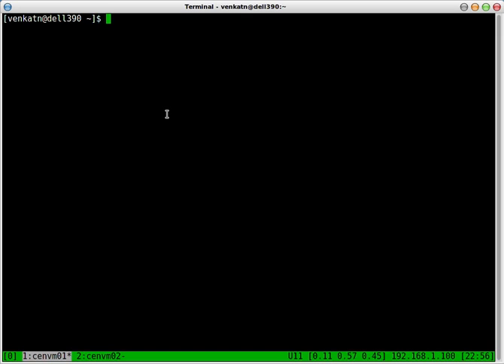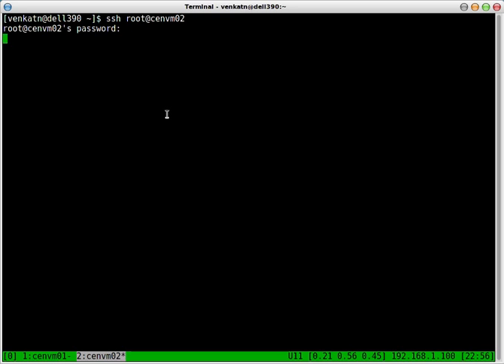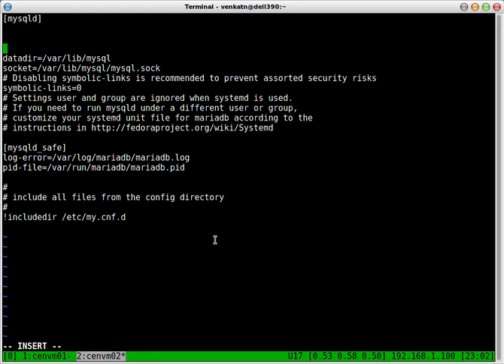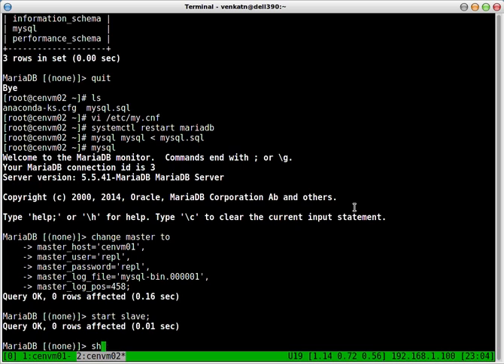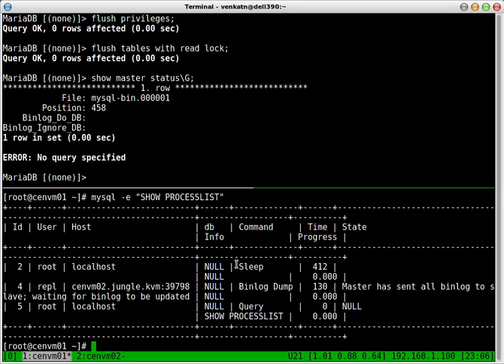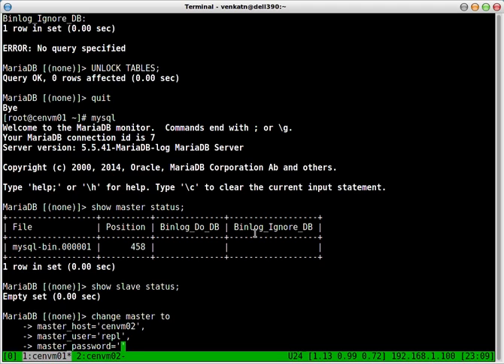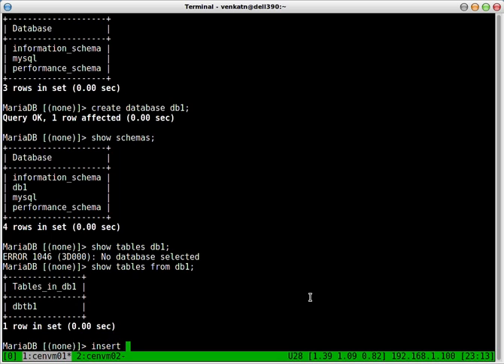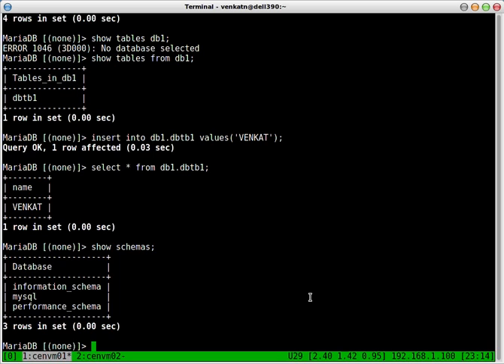MySQL: Set up Master-Master Replication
This video demonstrated configuring multi master replication on two CentOS 7 virtual machines.